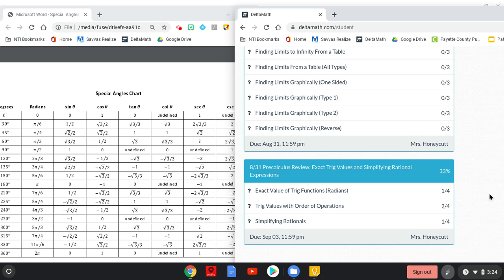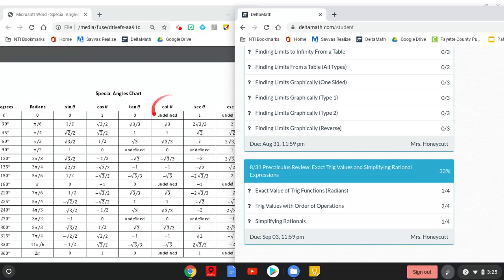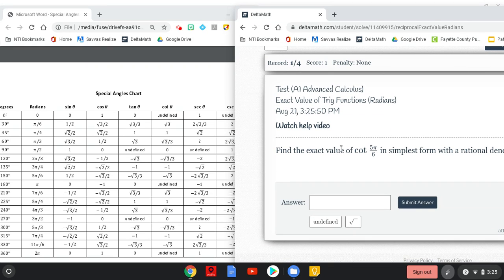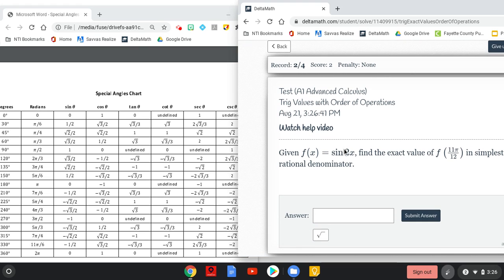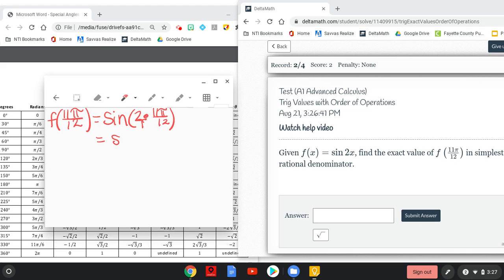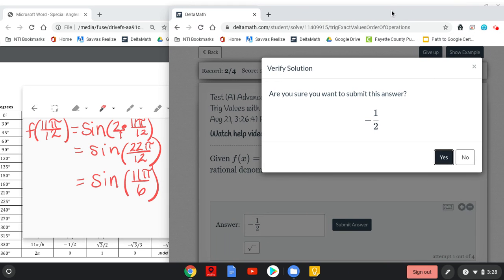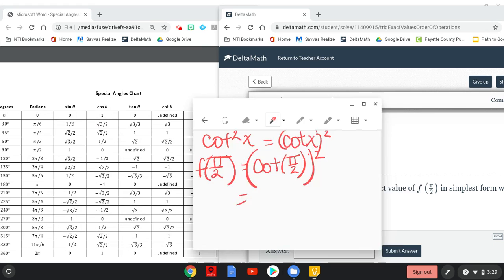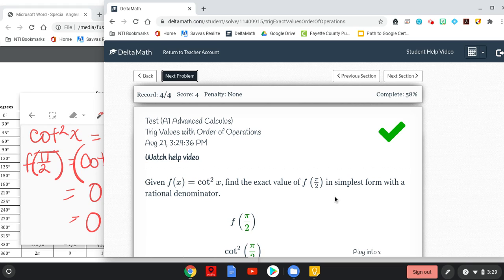Review: Exact Trig Values